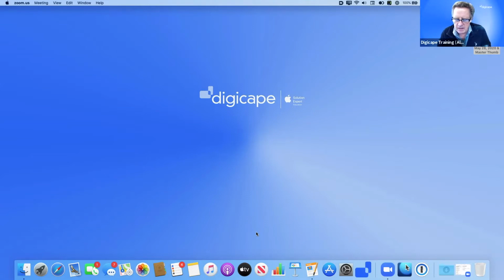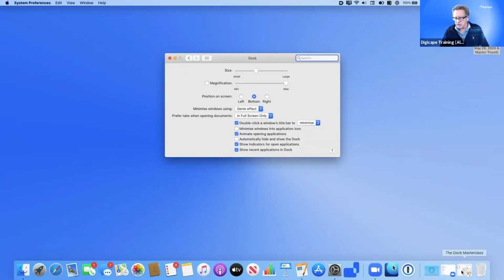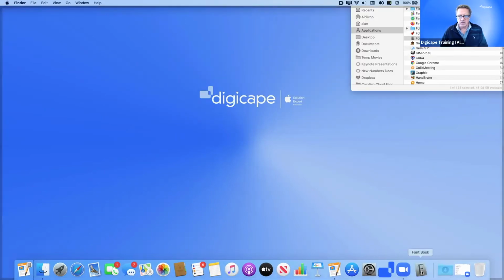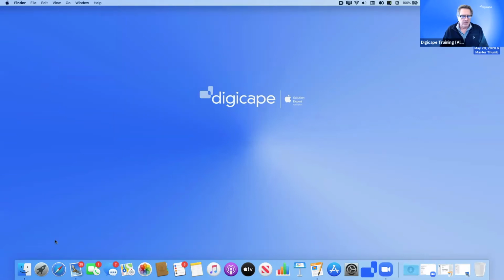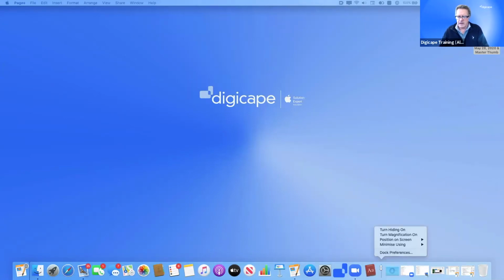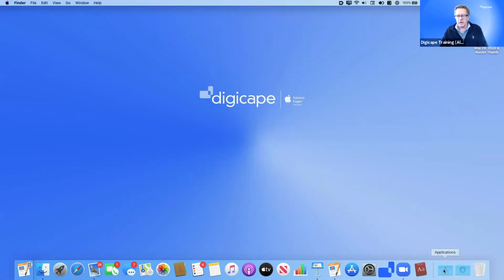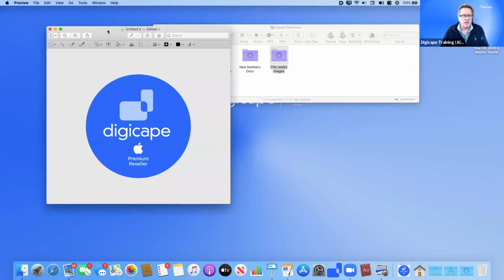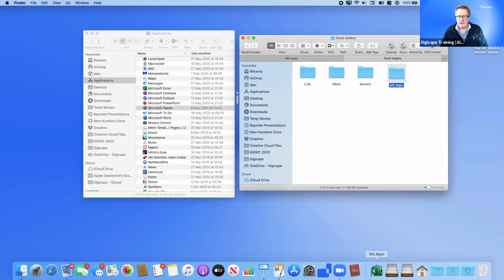The macOS Dock Masterclass Interactive Broadcast, June 1, 2020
The macOS Dock.

Always there but under-utilised and under-appreciated. Join us for an online masterclass on the Dock. Hints, tips and shortcuts.